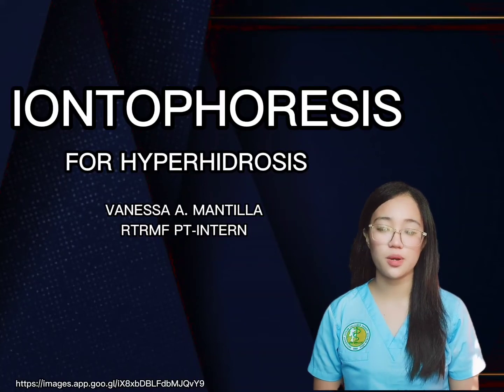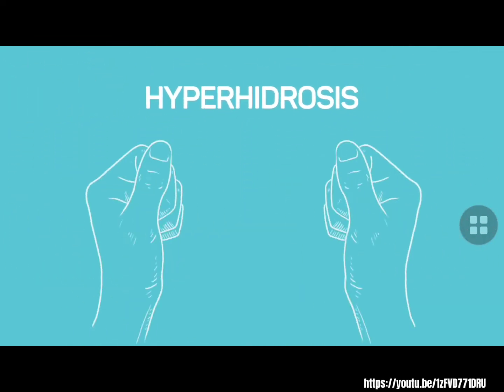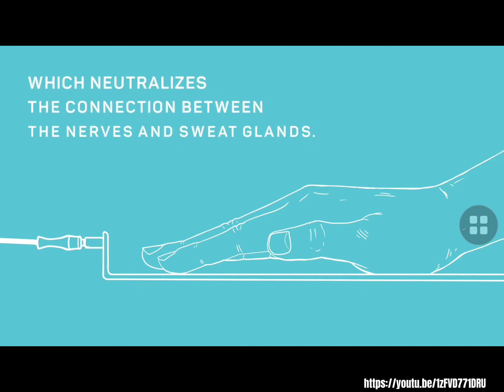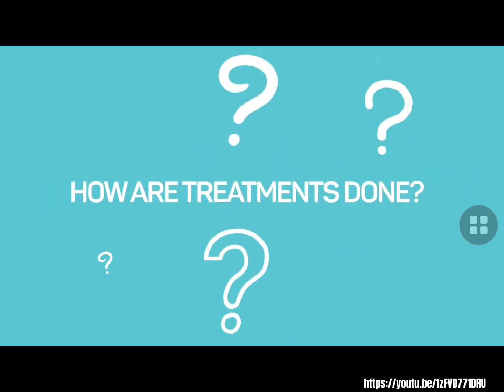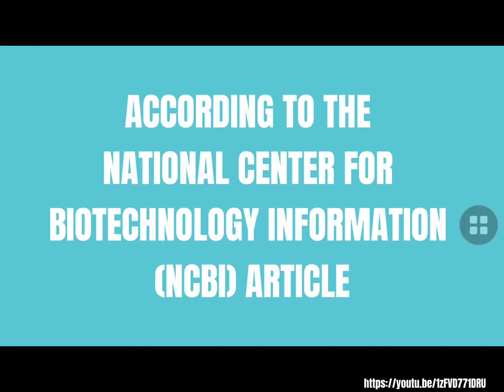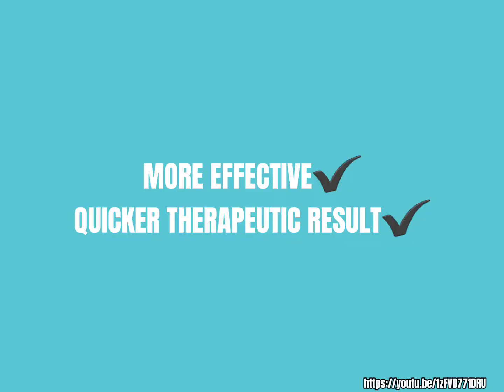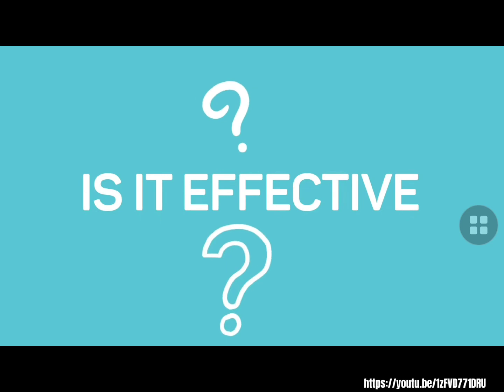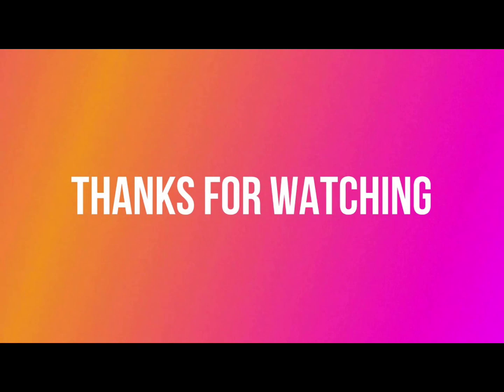IS IONTOPHORESIS EFFECTIVE IN TREATING HYPERHIDROSIS?